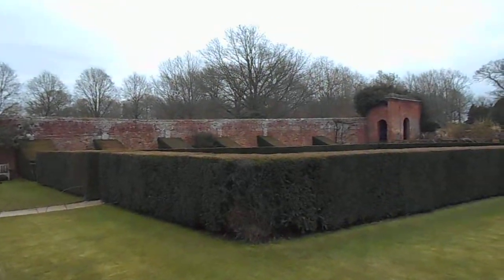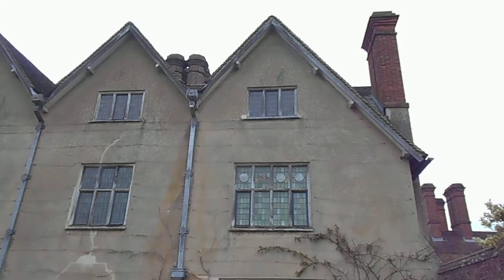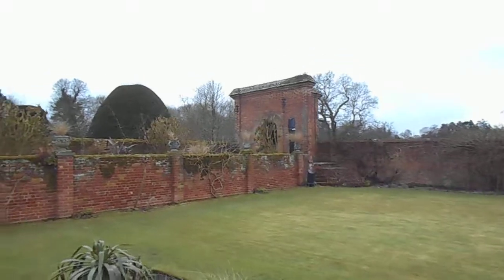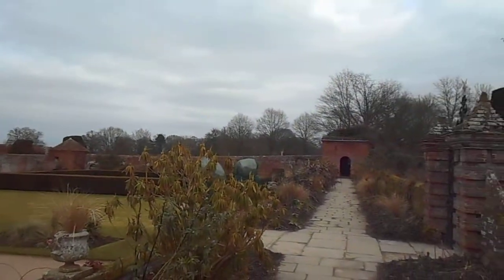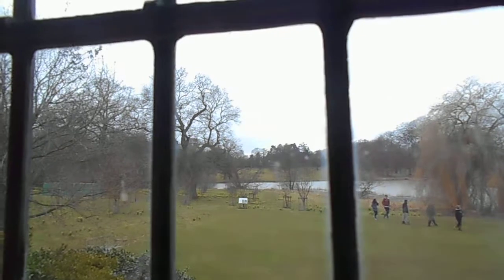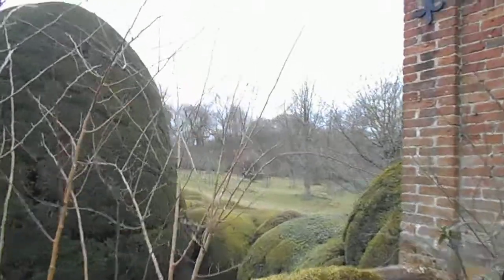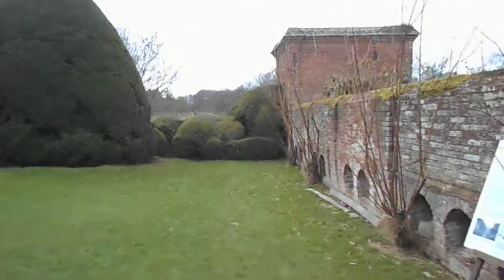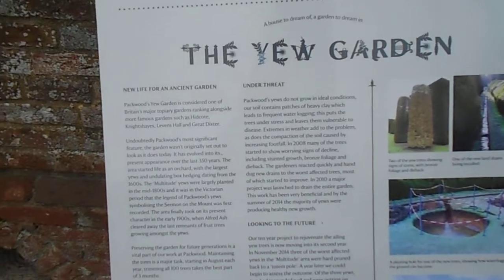09 Packwood House & Baddesley Clinton 03/18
Packwood. Into the garden we go.